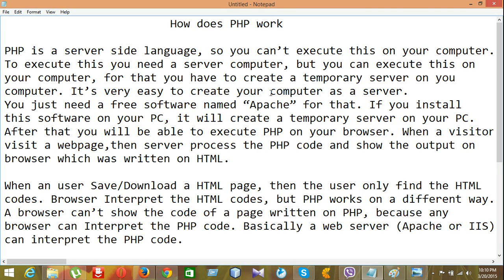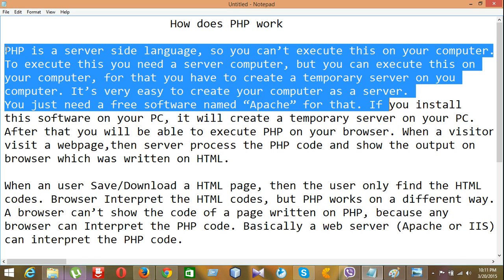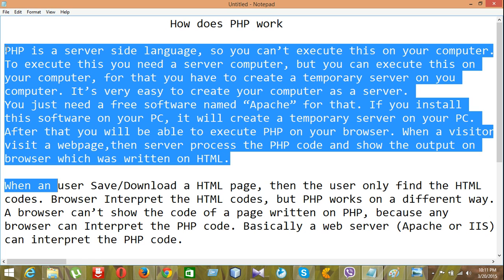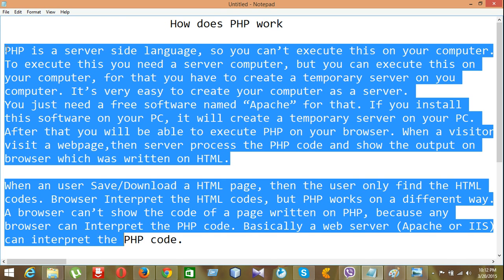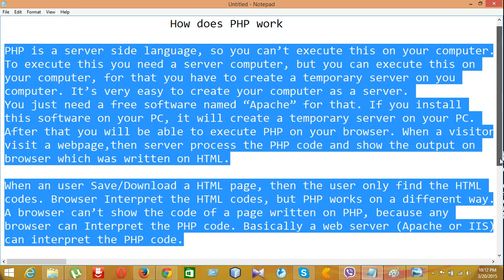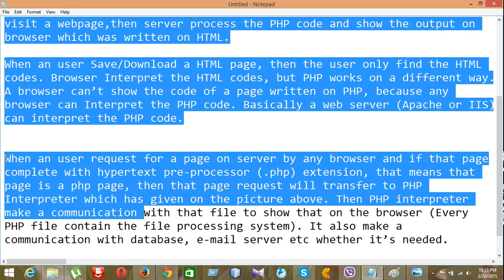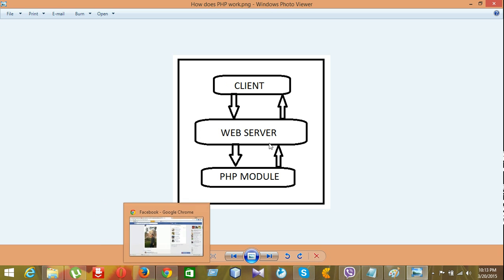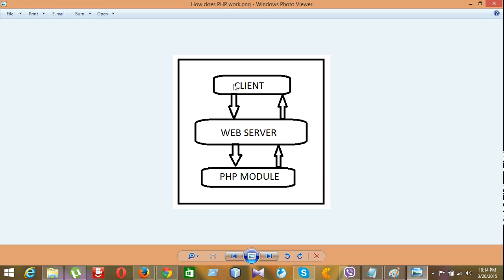How does PHP work.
PHP is a server side language, so you can’t execute this on your computer. To execute this you need a server computer, but you can execute this on your computer, for that you have to create a temporary server on you computer. It’s very easy to create your computer as a server. You just need a free software named “Apache” for that. If you install this software on your PC, it will create a temporary server on your PC.